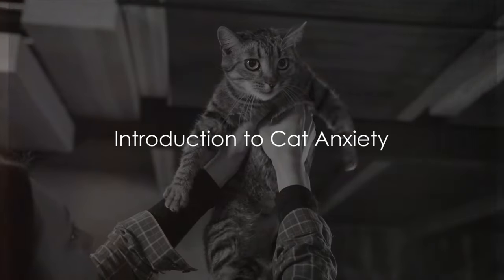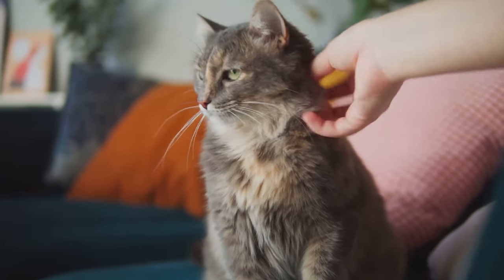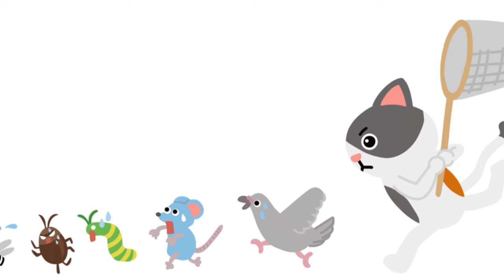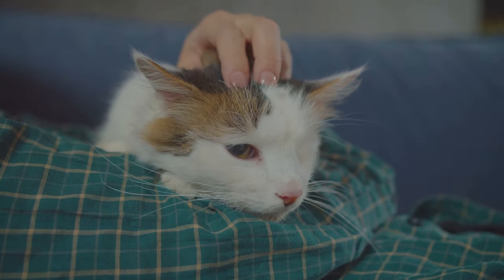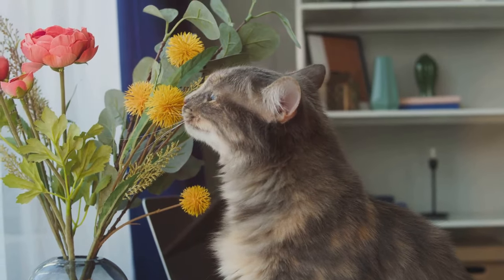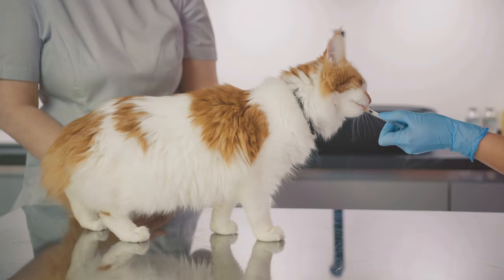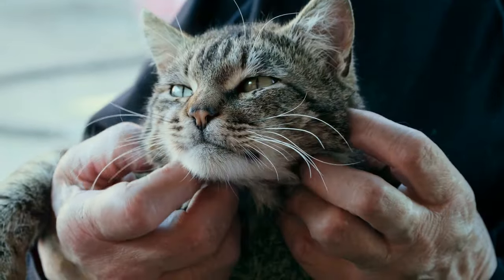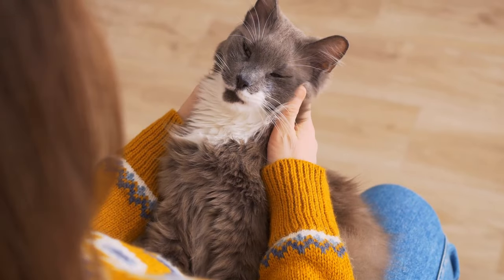Calming the Whiskers: Unraveling Cat Anxiety - DIY Fixes & Expert Tips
Discover the secrets to calming your feline friend's anxiety and promoting their well-being in this insightful video. From DIY fixes to expert tips, learn how to create a serene environment for your cat, leading to happy whiskers and peaceful purrs. Explore effective strategies for reducing feline stress and enhancing your pet's relaxation. Watch now to unravel cat anxiety and unlock the path to a zen and content kitty. Your furry companion's serenity is just a click away!